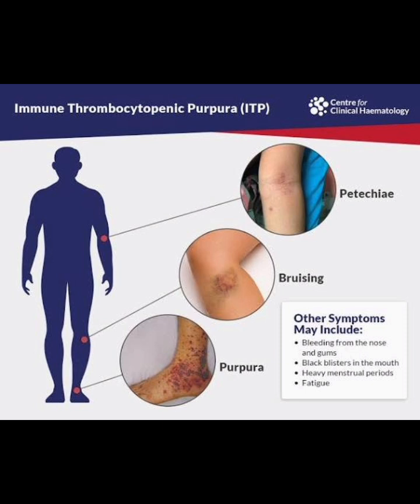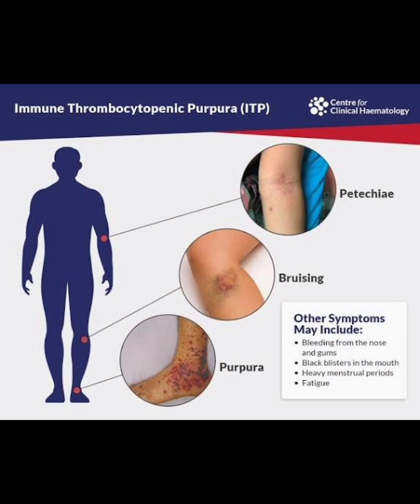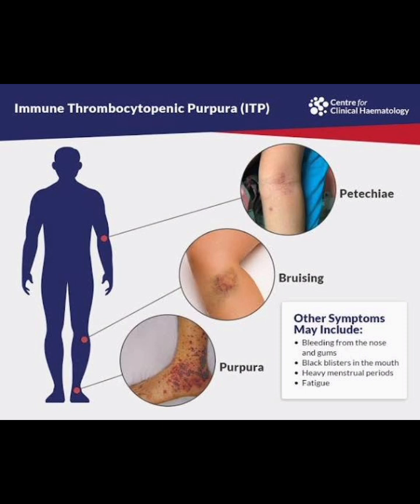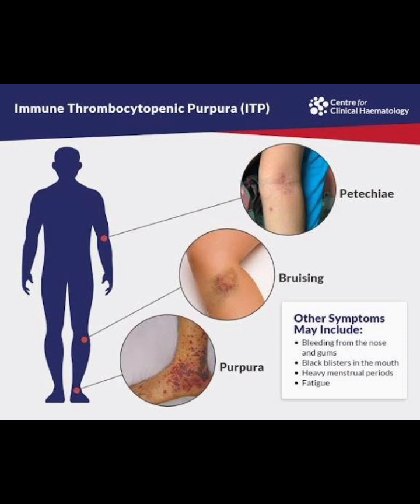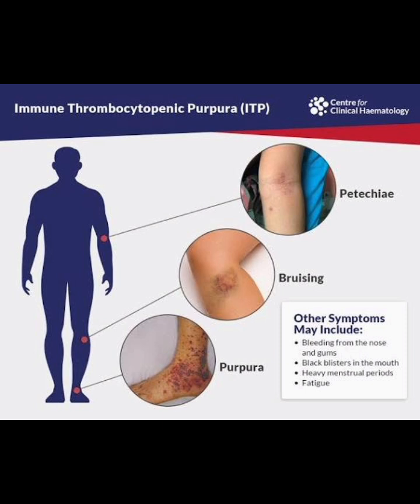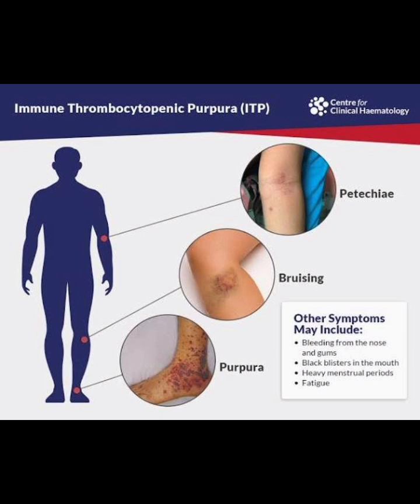ITP ( Idiopathic thrombocytopenic purpora ) MRCPCH Video station